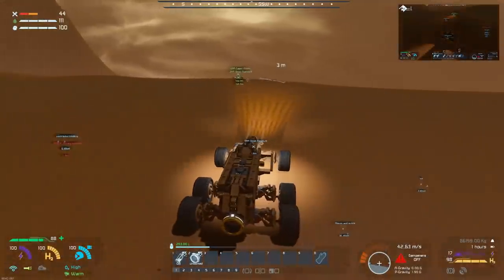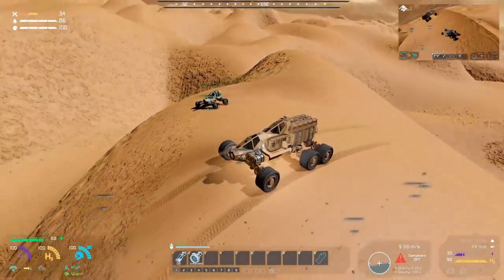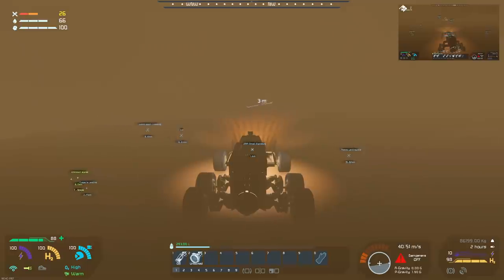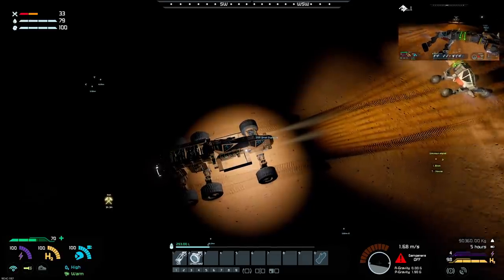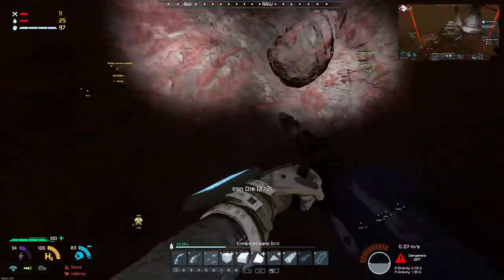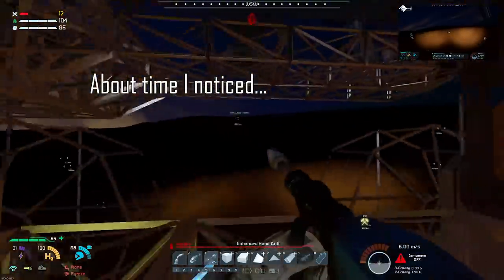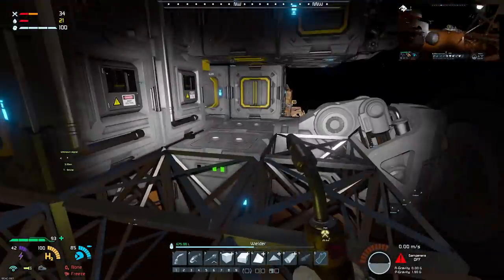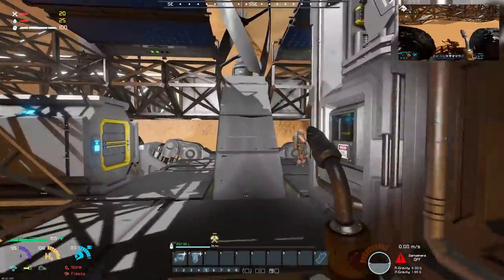Escape from Purgatory #3: Plz Do Not Break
Last season on A Grand Tour I visited every planet on one of Keen's public servers and it was an absolute blast, this time I'm heading off into uncharted waters and joining a modded community server and bringing Capac along for the ride.

Join in as we attempt to escape from Purgatory, its system and the other denizens held within.

A huge thank you to Reload and the team from Sigma Draconis for inviting me and keeping things running. For more info on the server (including mods used) head

Music and Sound Effects by:
Space Engineers